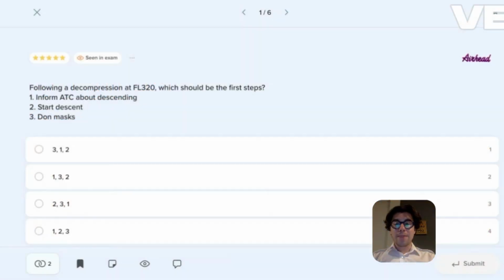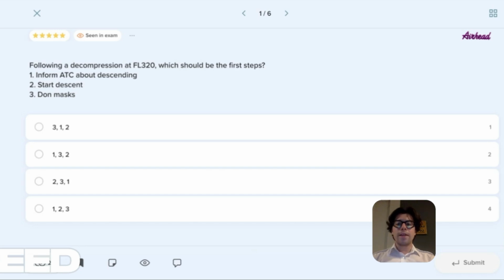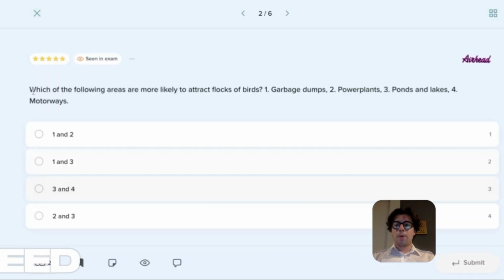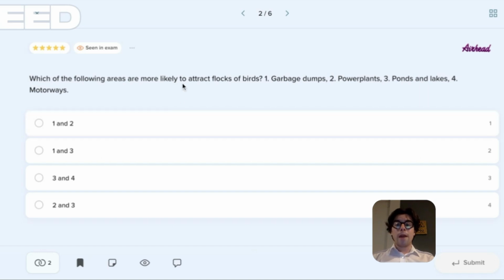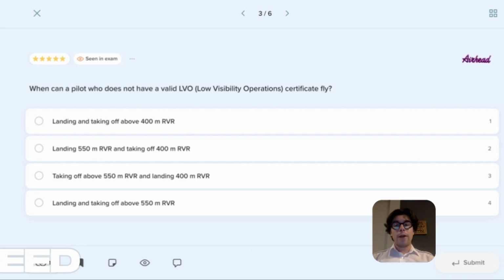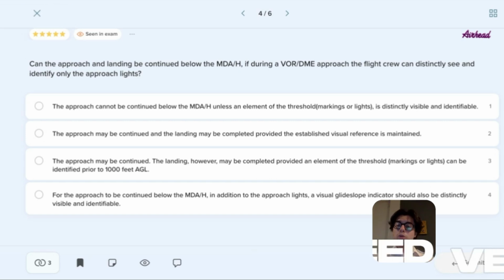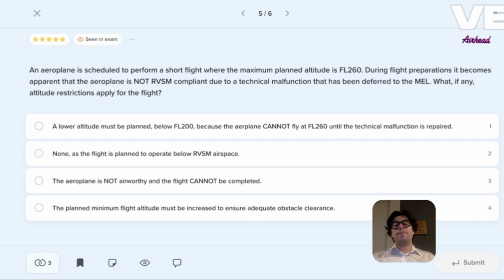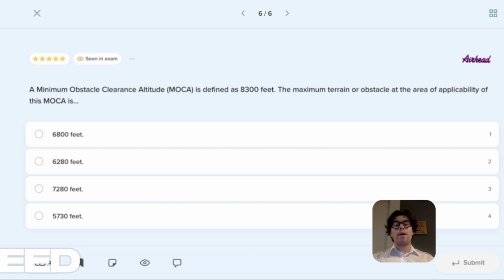6 Latest Questions from Operational Procedures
Master 6 Operational Procedures questions from the Airhead Question Bank with this offline-friendly video. Each question is broken down clearly, helping you ace your ATPL revision efficiently.

📌 Prepare smarter for your ATPL exams with Airhead Question Bank! Find the most current ATPL exam questions from all subjects. Study offline anytime and boost your confidence for EASA ATPL exams.